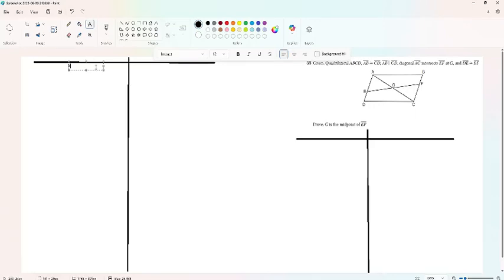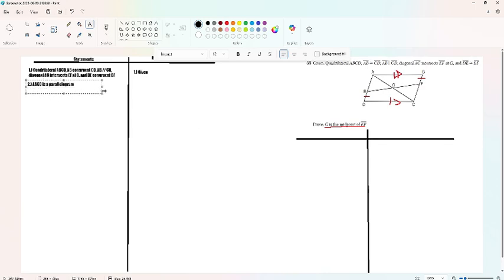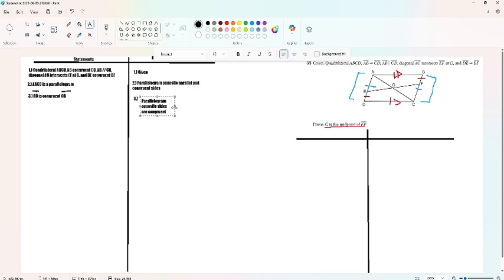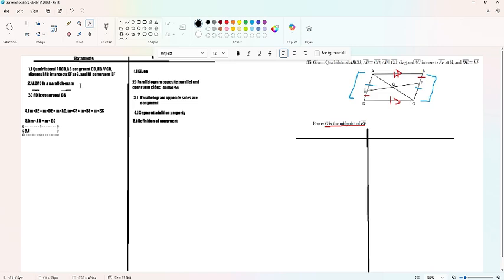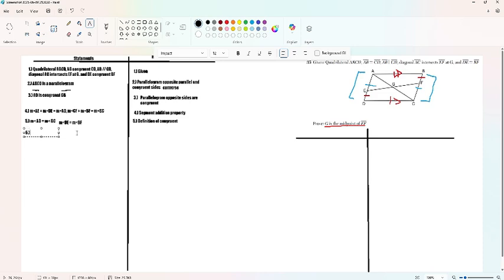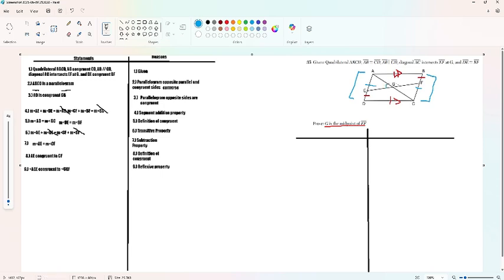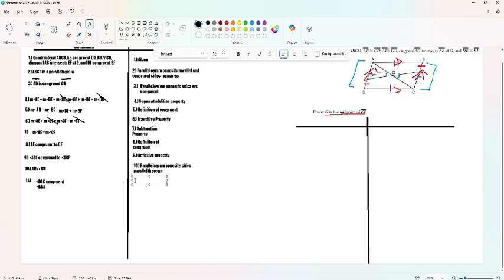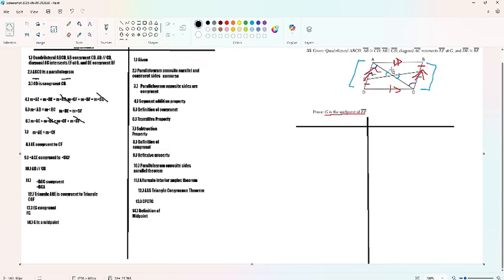Quadrilateral Proof with Professor Devin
Damn these theorems and postulates are hard to remember (pray for me gng 😭🙏)
Background Musics: